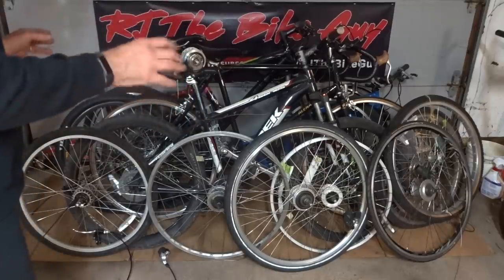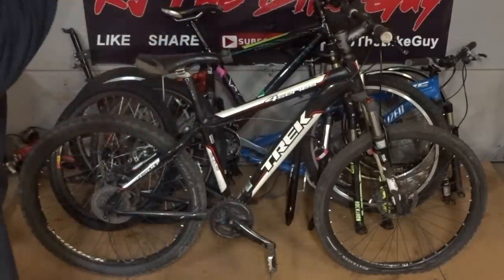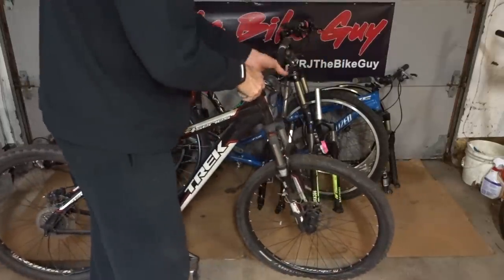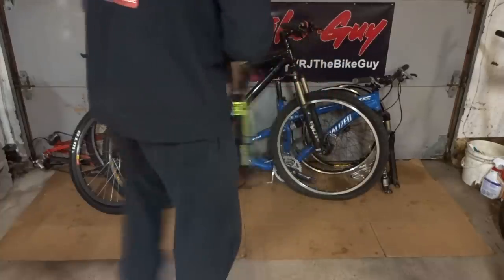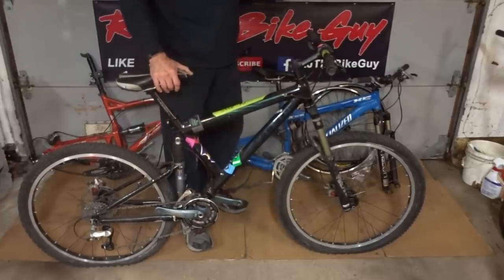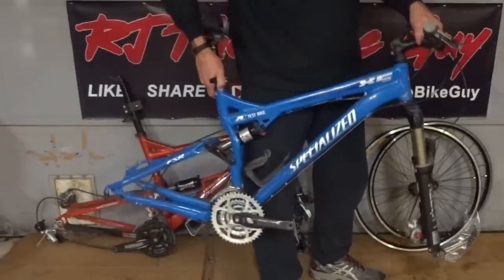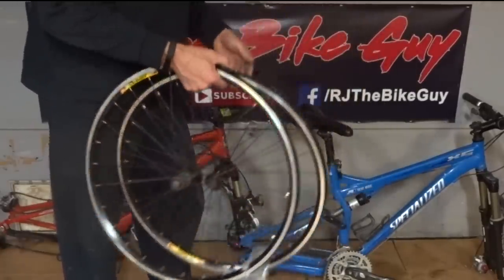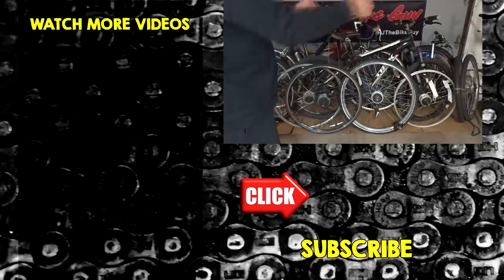My Bargain Bike & Parts Finds At Bike Co-Op Garage Sale!!! Amazing Deals!!!!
Bargains! I bought these bikes and parts for $180! A Klein Palomino full suspension mountain bike. Specialized XC Pro full suspension frame. Haro Sonix VL120 full suspension frame. Trek 4300 mountain bike. Rock Shox XC 32 fork. Suntour XCR fork. Tubeless wheelset. Wheels with Shimano Nexus hubs (4,7, and 8 speed). A great day and bargain bikes/parts at the local bike co-op sale!

Thanks to the guys at R Community Bikes!